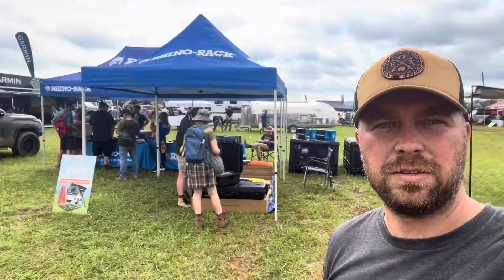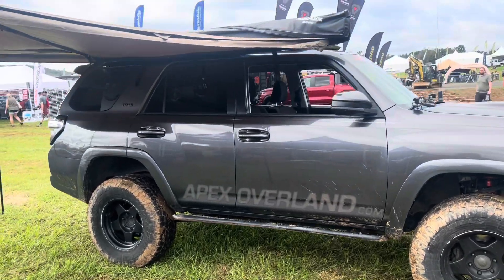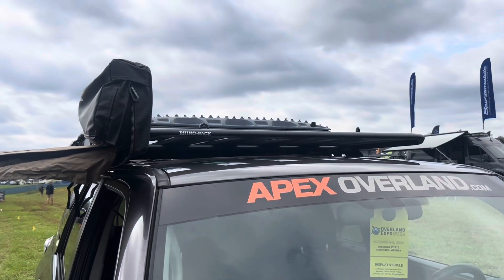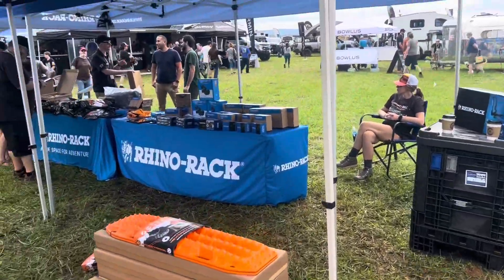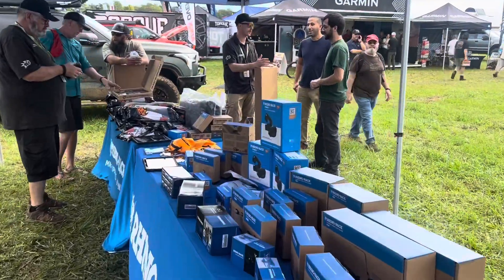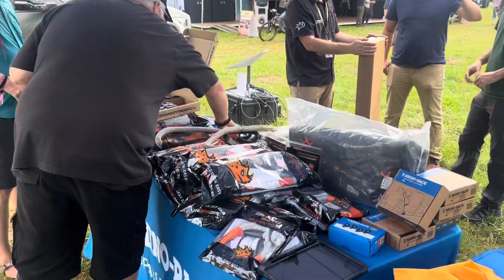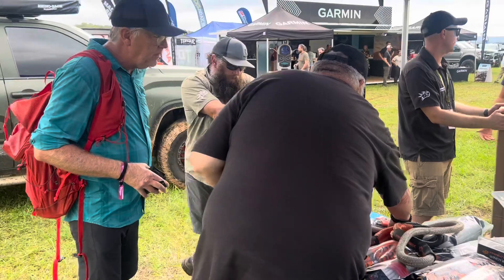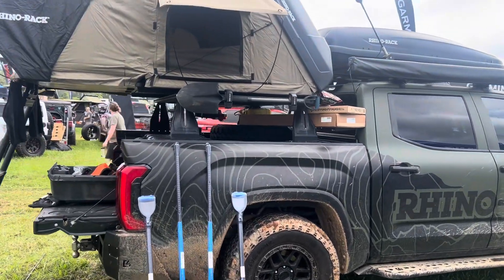Overland Expo East 2024 - Rhino Rack